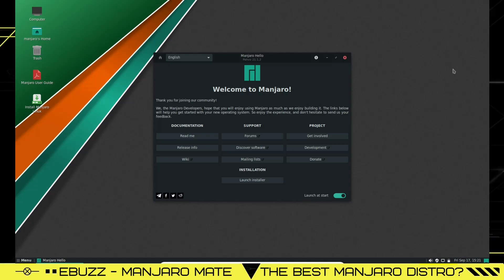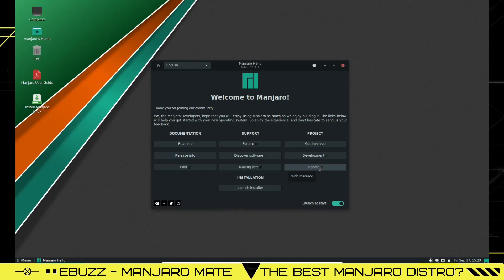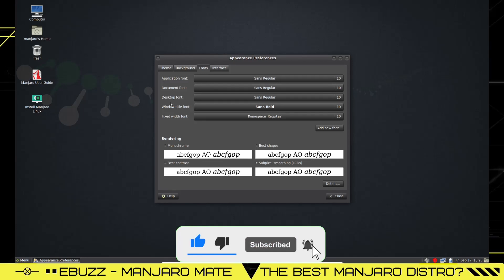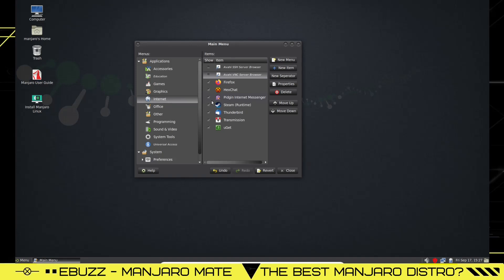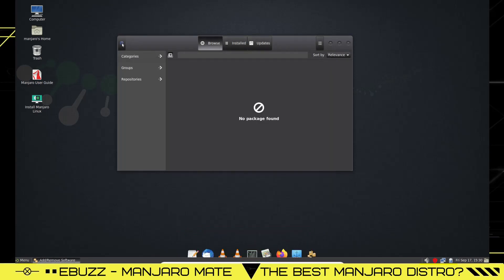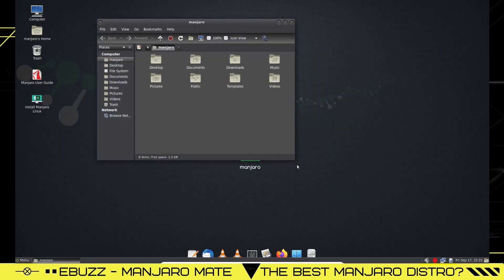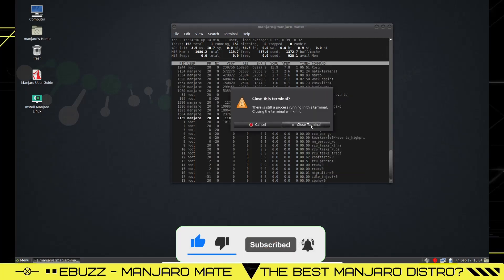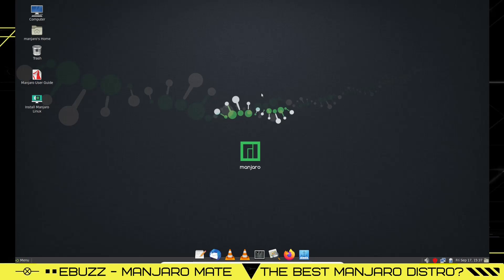Manjaro Mate 21.1.2 - The Best Manjaro Distro?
A quick video of Manjaro Mate, a quick and elegant distro.